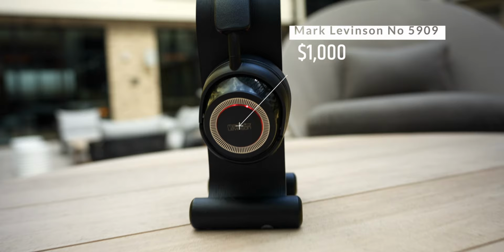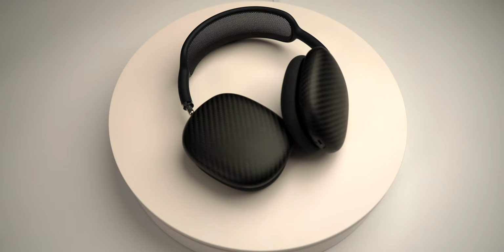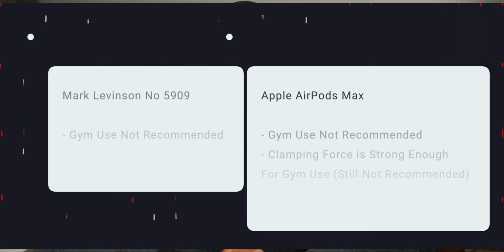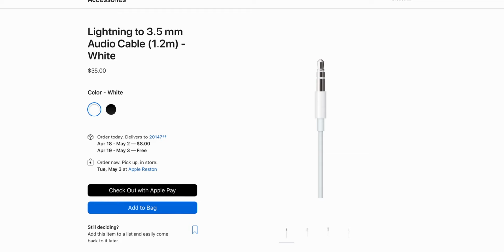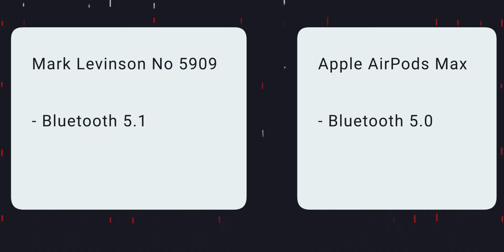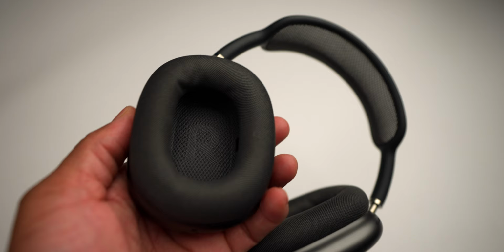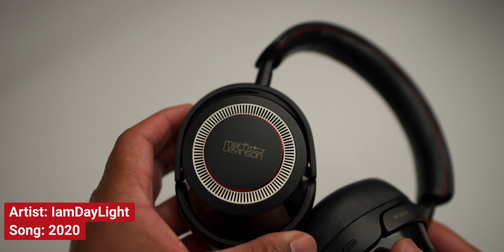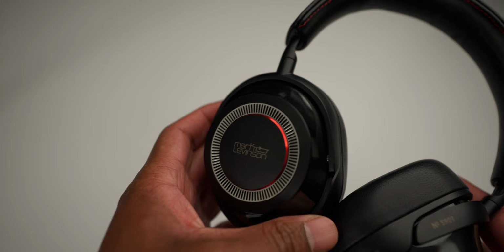AirPods Max vs Mark Levinson No 5909 (Headphones Recommended)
UAG Compatible with AirPods Max Case Rugged Smart Case
MONOCARBON Carbon Fiber for AirPods Max Case

Delont'e M.

very soon!